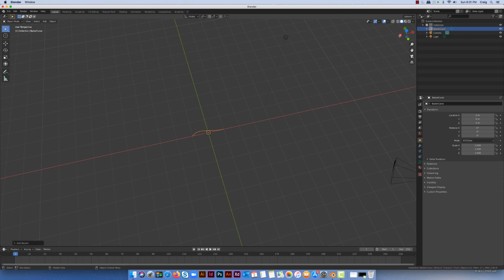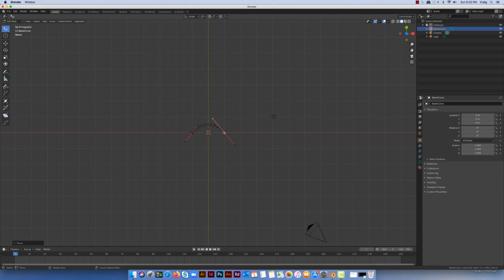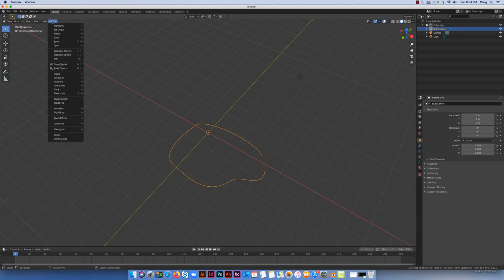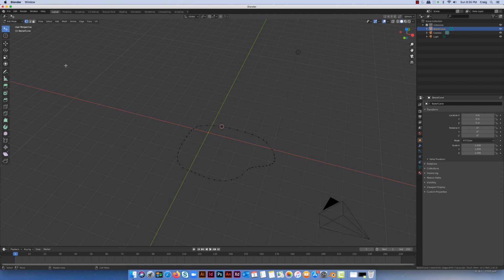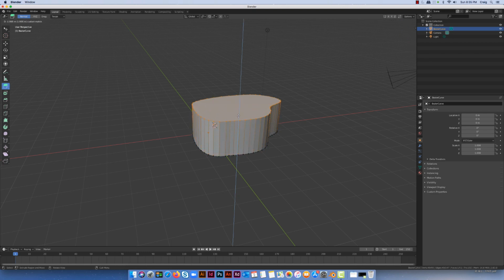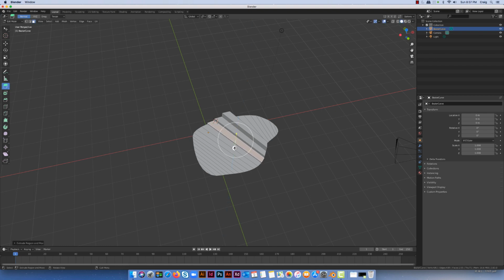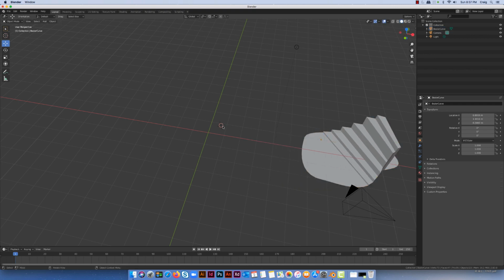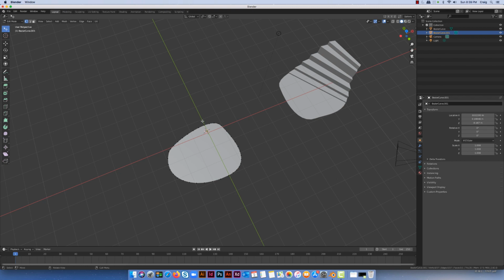12 working with bezier curves in Blender